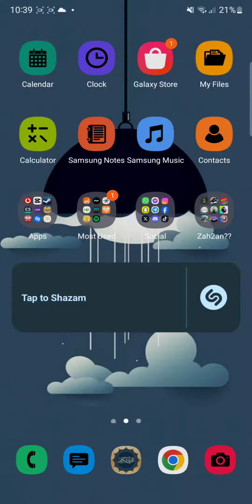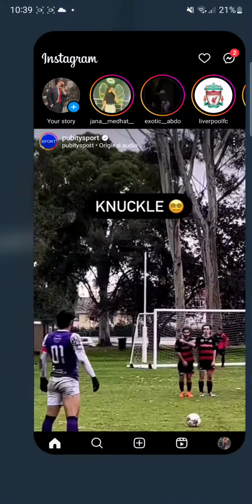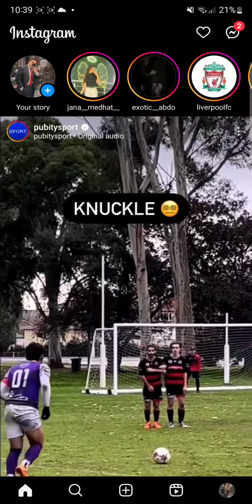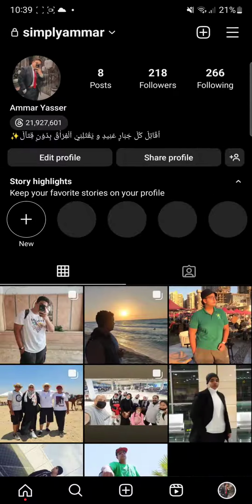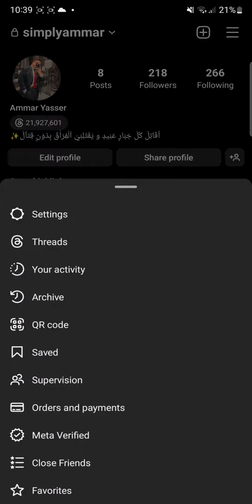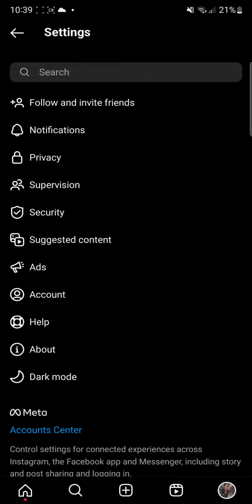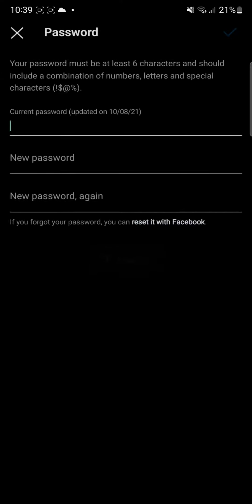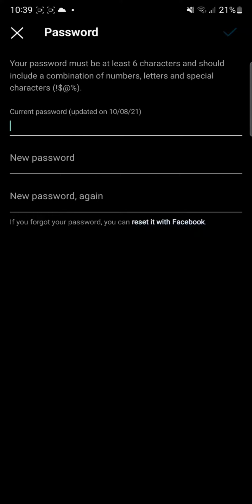How to change instagram password (2023)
In this video i´ll show you how to change instagram password. The method is very simple and clearly described in the video. follow all the steps & change instagram password